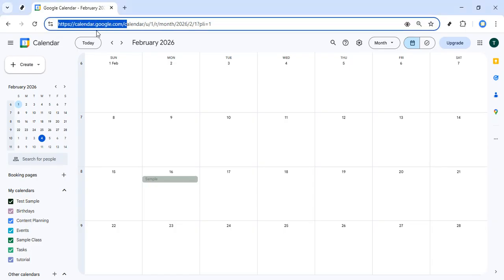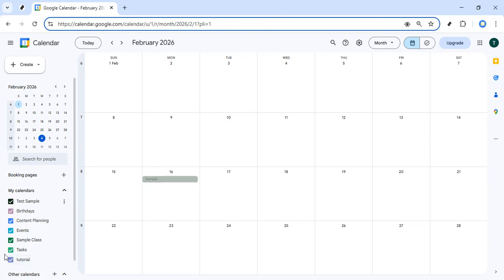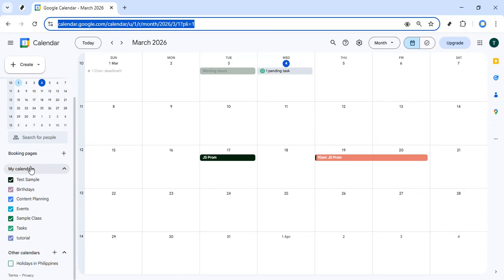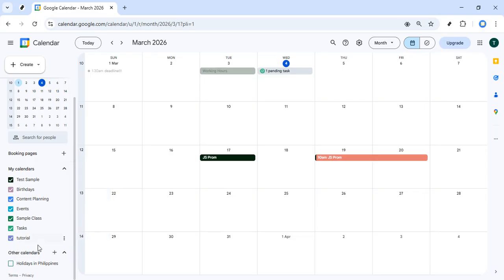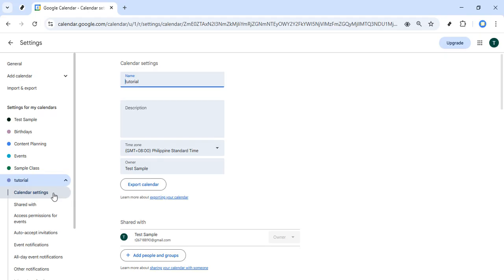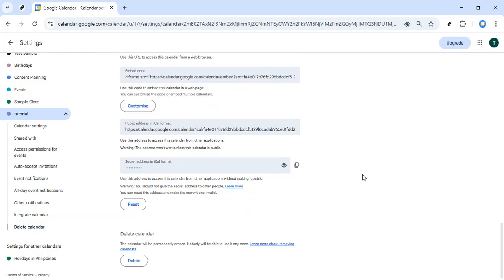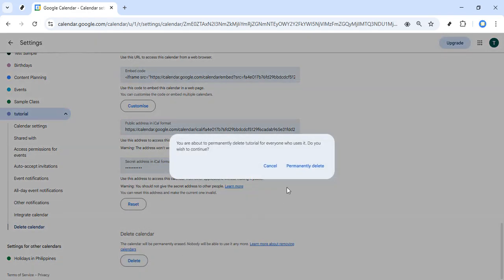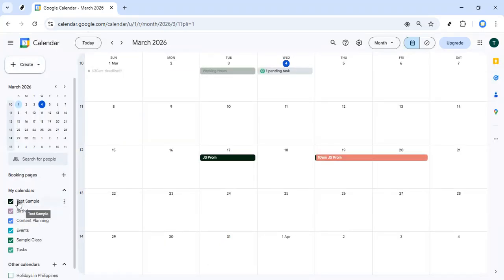How to Delete Calendars in Google Calendar 2026 (Remove Calendars)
In this comprehensive tutorial, we will guide you through the process of how to delete calendars in Google Calendar. Whether you're looking to declutter your calendar view or permanently remove an unused calendar, this video provides step-by-step instructions to ensure a seamless experience.

By watching this video, you'll learn the precise methods to delete individual calendars, manage your calendar settings, and understand the impact of deleting a calendar on your events.